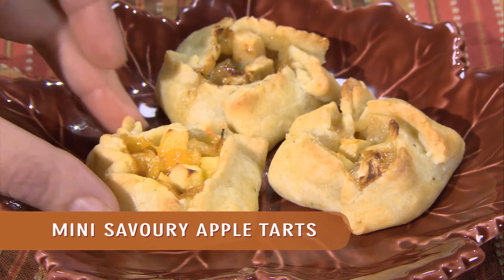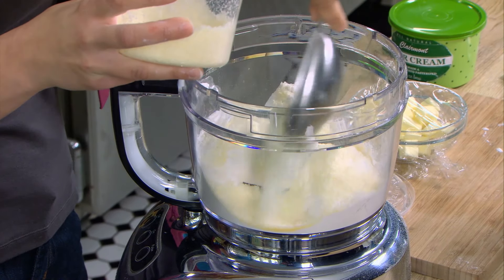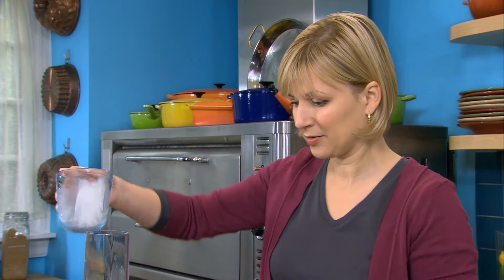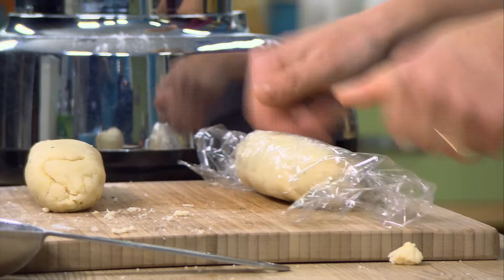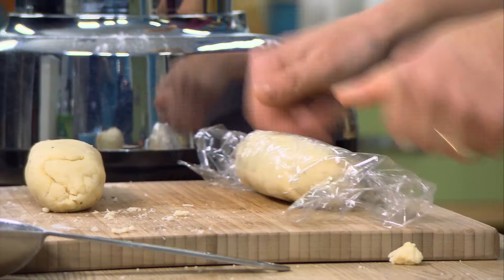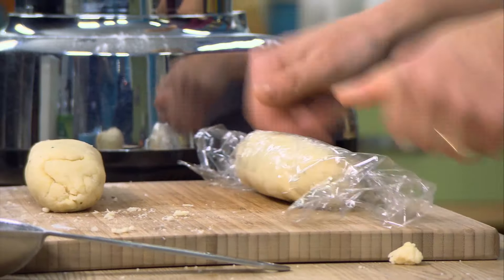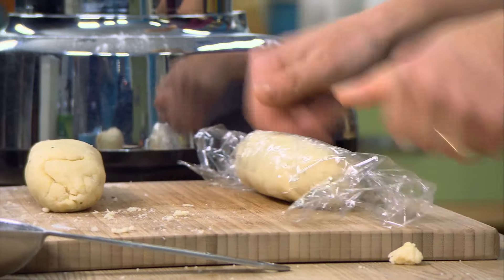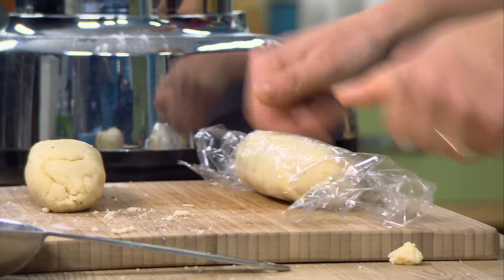Professional Baker Teaches You How To Make APPLE TARTS!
Cheese makes everything better, especially Apple Tarts! Chef Anna Olson is here to show you how to make these amazing fall desserts that will leave everyone scrambling for more, and since the recipe makes 30 they'll be able to have as many as they want!

Check out the recipe below and if you try the recipe yourself let us know how it turned out in the comments below!

Ingredients

Crust

2 cup all-purpose flour
½ cup grated Parmesan cheese, plus extra for sprinkling
1 Tbsp sugar
1 Tbsp cornmeal
½ tsp finely chopped fresh rosemary
½ tsp baking powder
¾ cup unsalted butter, cut into pieces and chilled
¼ cup cold water
2 Tbsp sour cream

Filling

⅓ cup apple butter
⅓ cup sour cream
3 cup peeled and diced Royal Gala apples
3 Tbsp sugar
3 Tbsp chopped green onion
½ tsp finely chopped fresh rosemary
½ cup grated medium cheddar cheese (orange)
4 oz brie cheese, cut into 1-inch slices
4 oz blue cheese, crumbled
1 egg, mixed with 2 tbsp water for eggwash

Directions

Crust

1. For crust, combine flour, Parmesan, sugar, cornmeal, rosemary and baking powder in a food processor to combine. Add butter and cut in until a rough crumbly texture. Stir water and sour cream to blend and add to flour mixture. Combine until dough comes together, shape into 2 logs, wrap in plastic wrap and chill until firm, at least 1 hour.

Filling

1. Preheat oven to 375F (190C) and line a large baking tray with parchment paper.

2. For filling, combine apple butter and sour cream and set aside. In a large bowl, toss apples with sugar, green onion and rosemary.

Assembly

1. Cut each log of chilled dough into 15 slices. On a lightly floured surface, roll out each slice to just under ¼-inch thick (about 2 ½ -inches across) and place onto prepared baking tray.

2. Dollop a little apple butter mixture in centre of each circle, then spoon about 2 Tbsp apples over apple butter mixture.

3. Top 10 tarts with a sprinkle of grated cheddar, 10 with a slice of brie and 10 with a crumbling of blue cheese.

4. Fold edges of dough over apples, (there should be an opening in the centre of each tart, so that you can see the cheese).

5. Brush pastry with eggwash and bake for 25 to 30 minutes, until golden brown. Serve warm or at room temperature.

6. The tarts can also be fully prepared and baked ahead of time, and re-warmed in a 325F oven for 10 minutes.